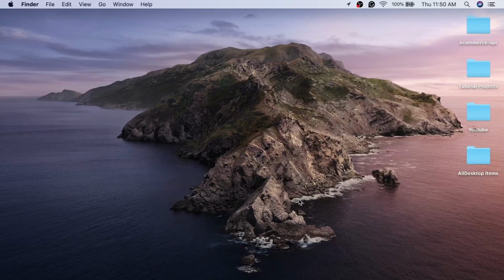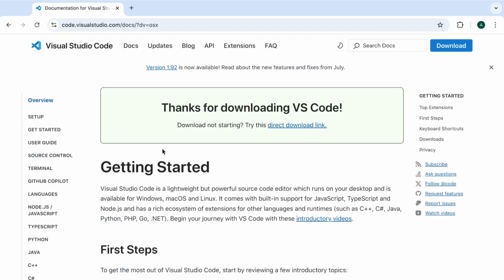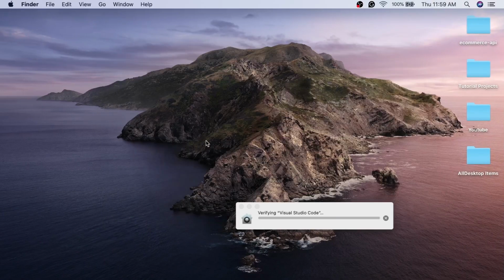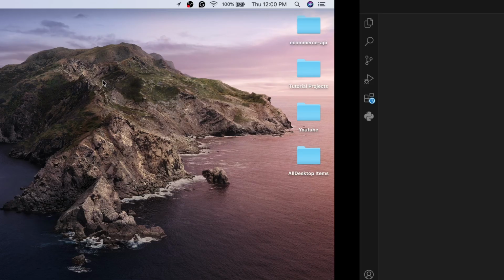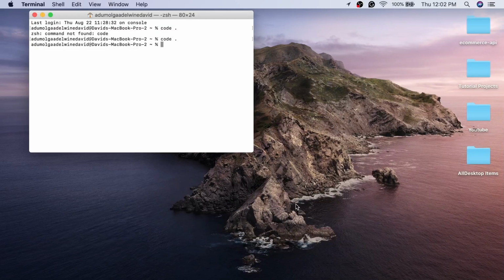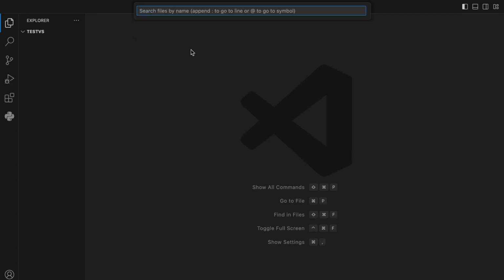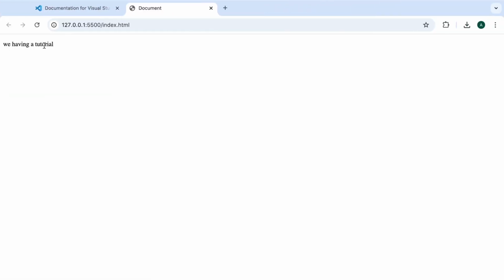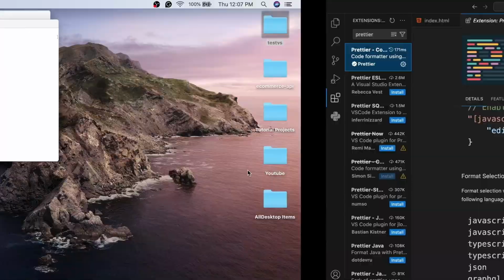VS Code Installation Tutorial | Quick and Easy Setup Guide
Learn how to install Visual Studio Code (VS Code) for web development in just a few simple steps! In this video, we'll guide you through downloading, installing, and setting up VS Code, one of the most popular code editors for web developers.

You'll also learn how to customize your editor with essential extensions and themes to enhance your productivity. Whether you're a beginner or an experienced developer, this tutorial will help you get started with VS Code quickly and efficiently.